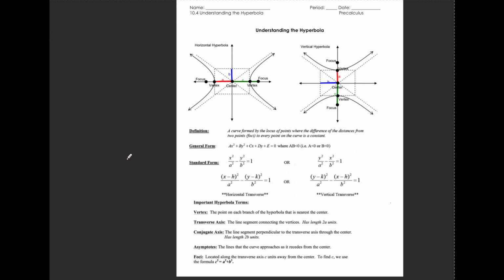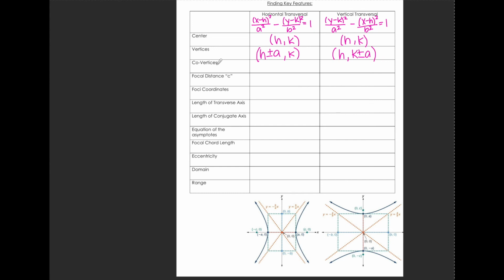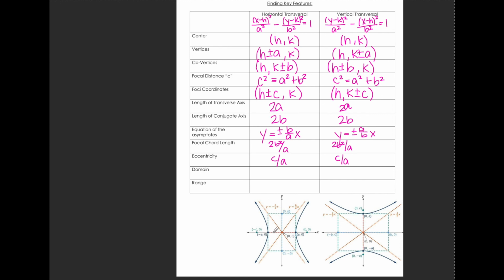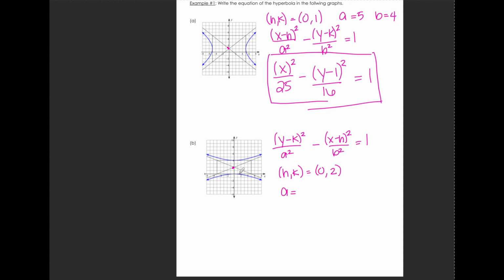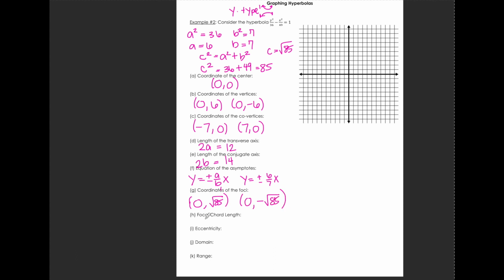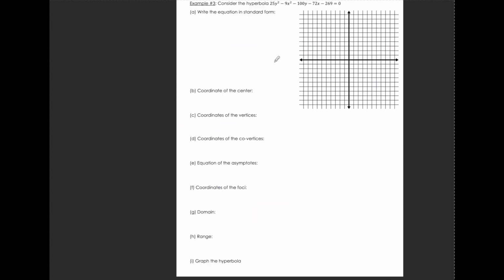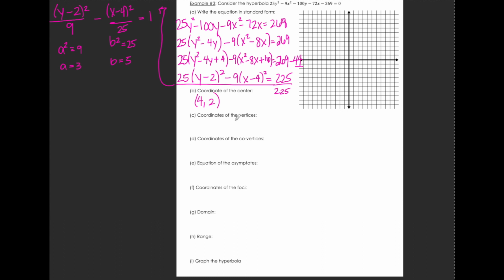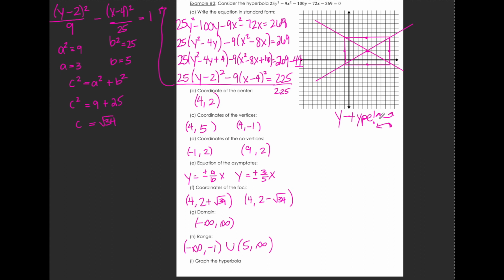Graphing and Identifying Key Features of the Hyperbola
In this video we will learn how to identify key features of a hyperbola, graph hyperbolas, and write the equations of hyperbolas given the graph